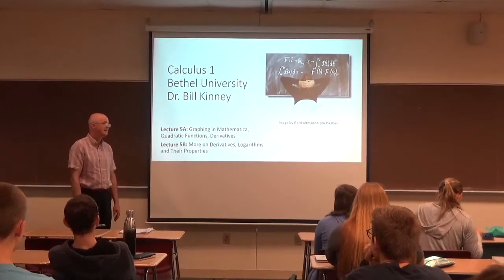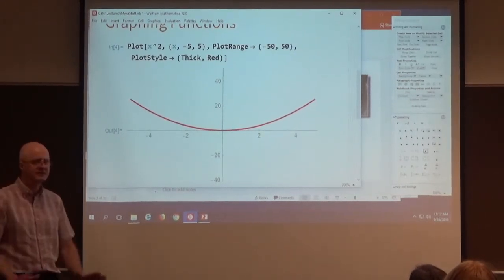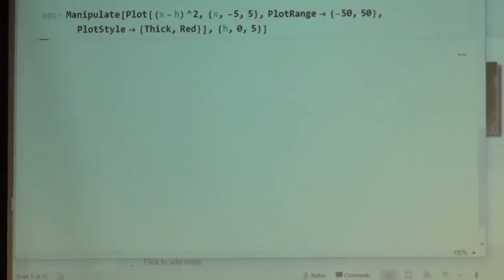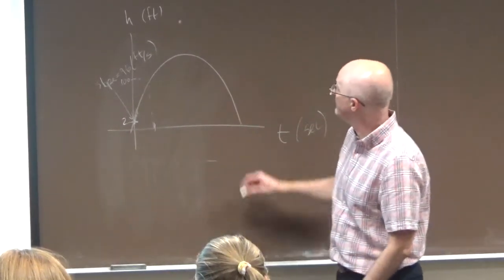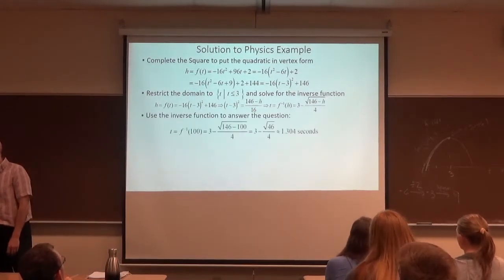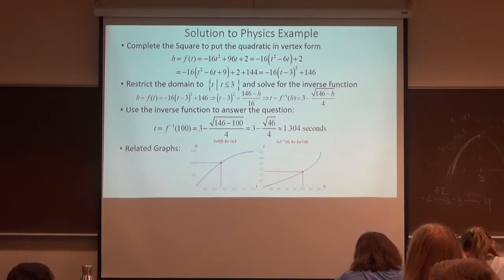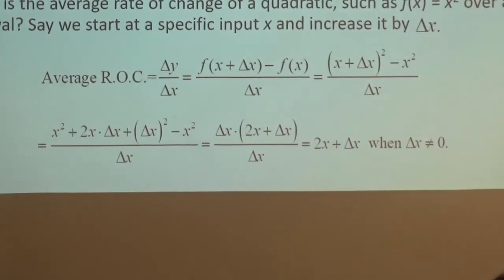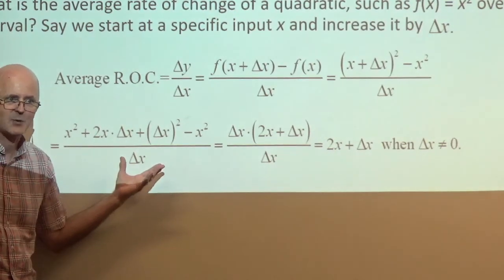Calc 1, Lec 5A: Mathematica Plot, Inverse of Quadratic (Complete the Square), Intro to Derivatives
(0:00) Introduction.
(0:31) Use "Plot" in Mathematica to graph y = x^2.
(4:56) Use "Manipulate" in Mathematica to make an animation of the graphs of y = (x - h)^2 as h increases.
(8:48) Physics problem where the height is a quadratic function of time. The domain of the quadratic is restricted so it is one-to-one, and using the method of completing the square to choose an appropriate inverse function.
(23:19) Infinite limits of quadratics.
(28:31) Average rate of change of y = x^2 over an interval of length "Delta x".
(32:41) Letting "Delta x" go to zero results in 2x, which is the instantaneous rate of change of y = f(x) = x^2 at x (the derivative f'(x) = 2x).